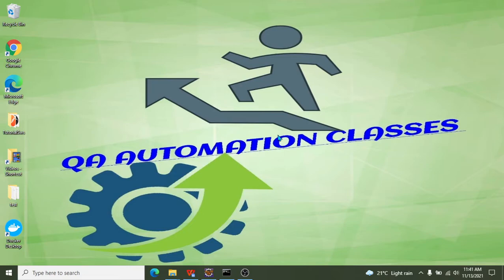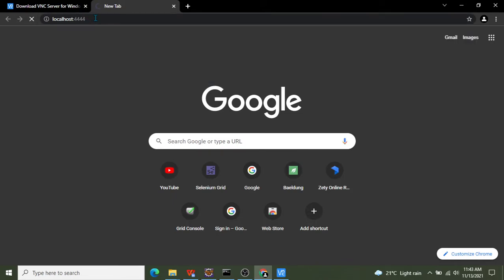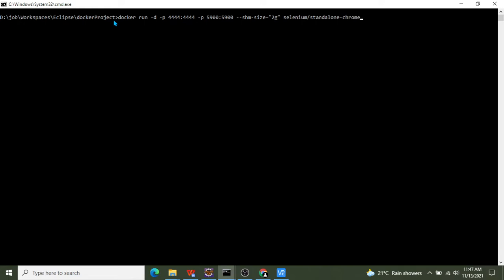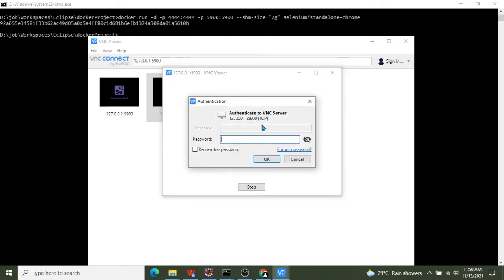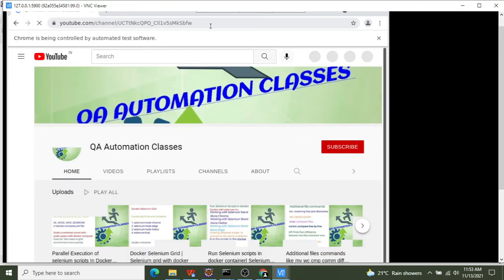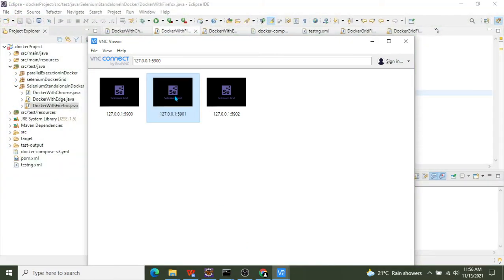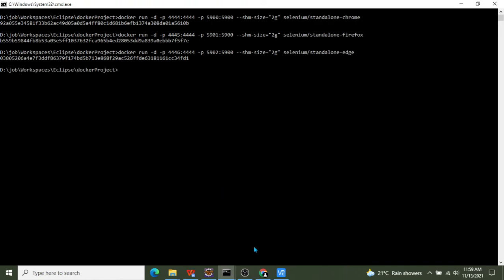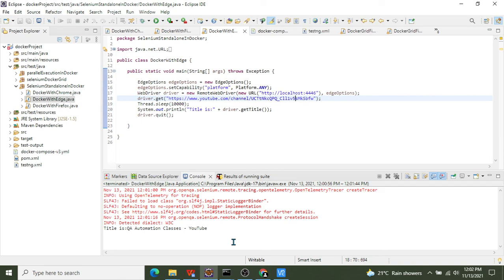Docker selenium Integration | Debug Selenium Script in Docker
Docker selenium Integration
This tutorial illustrates the following:
Download and install VNC Server
configuring VNC server during the containerization
Run the Selenium scripts
Login to VNC to see the script execution
View script execution in Chrome, Firefox and Edge browser